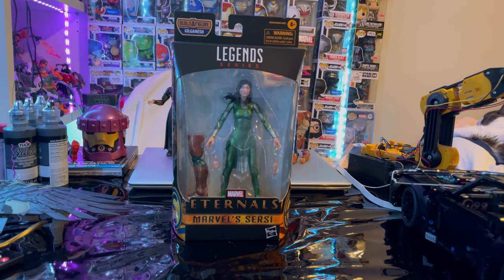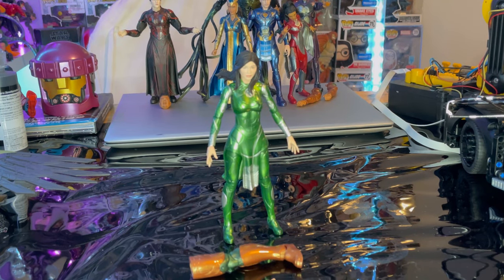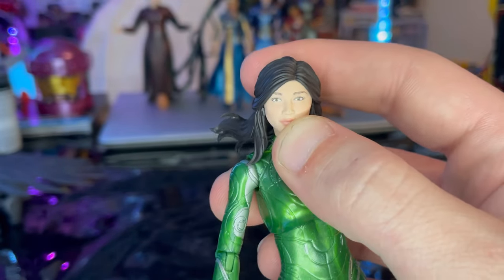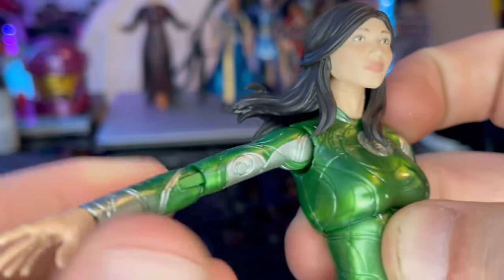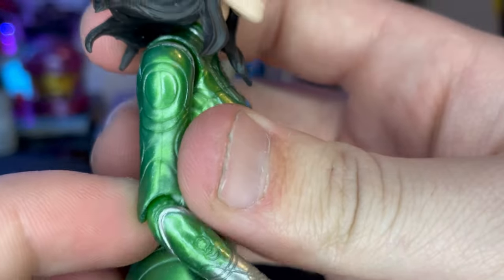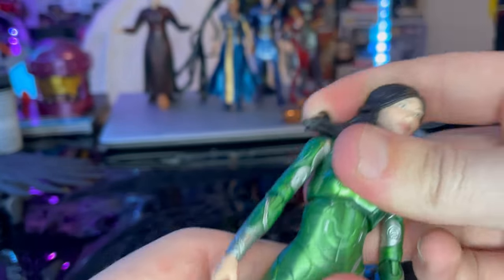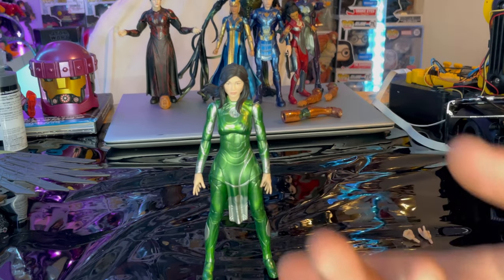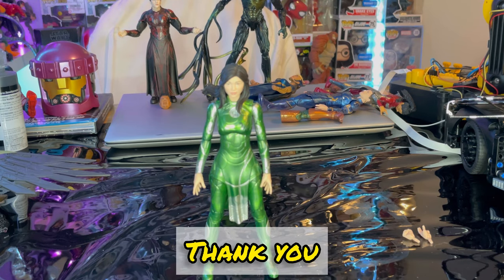MARVEL LEGENDS-Sersi Review/ Eternals Wave/ Gilgamesh BAF